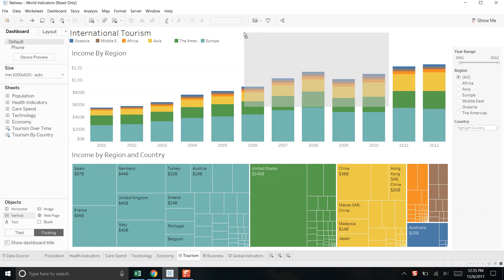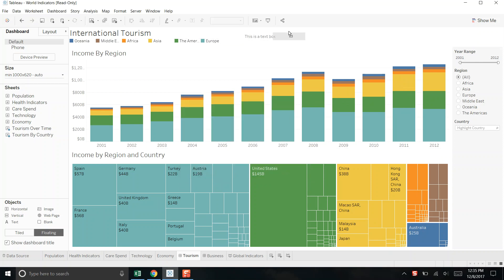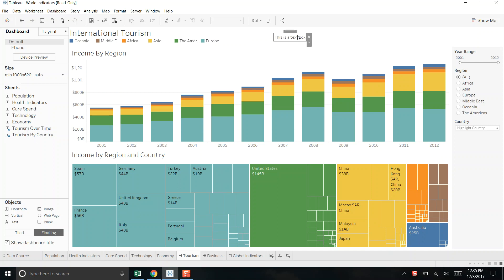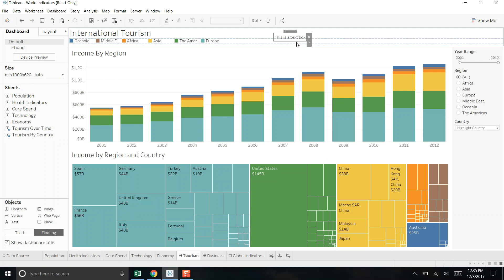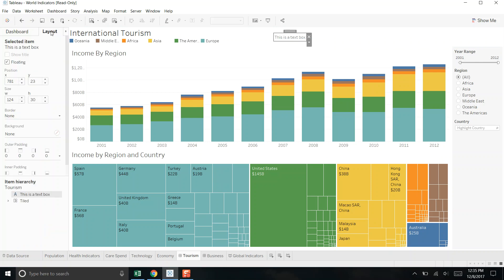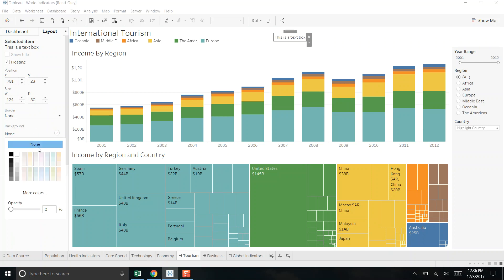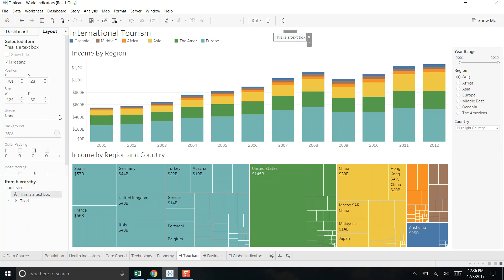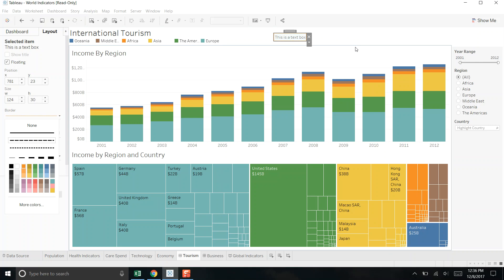Text Box Formatting in Tableau 10 4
Tableau tip on how to format text box in version 10.4